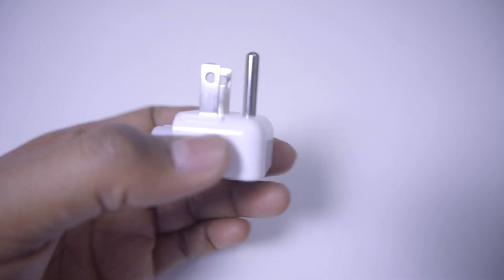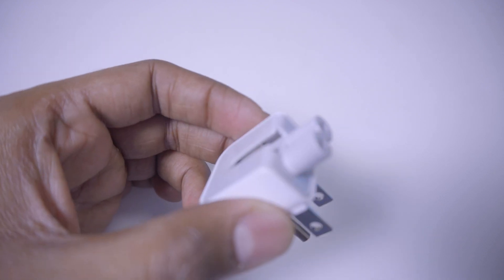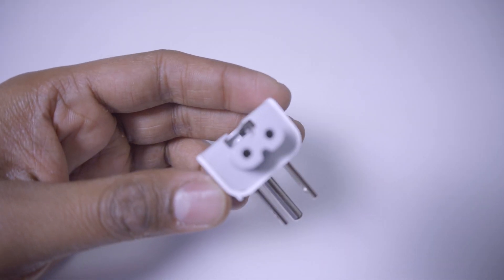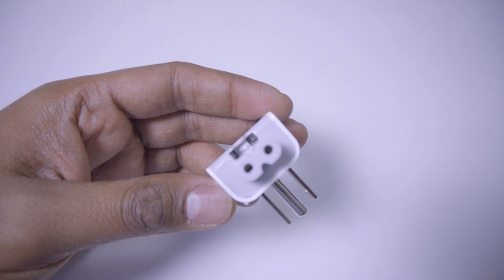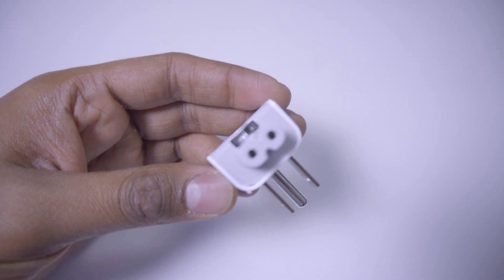Easy Fix for Macbook Electric Shocks ⚡️ No Tingling or Buzzing in your MacBooks now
⚡️ Fix the issue with Grounded Duckhead for Apple Mac
Here's how can you avoid the electric shocks or electric shock leakage in MacBooks.

🎮 RECOMMENDED LAPTOPS
Amazon.com (International)